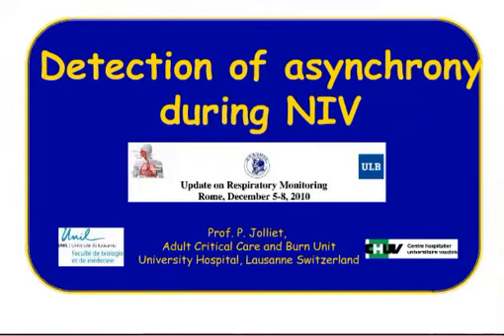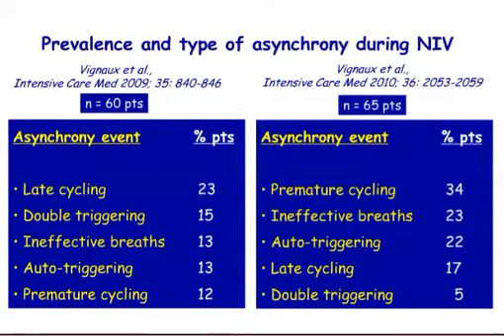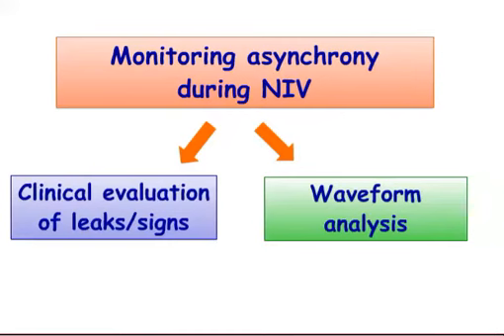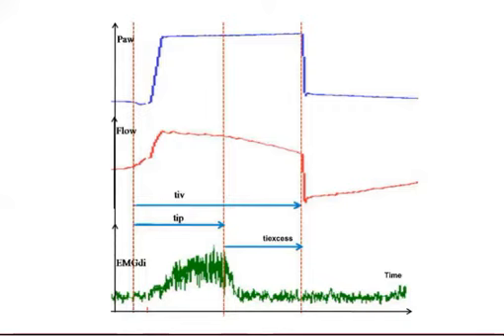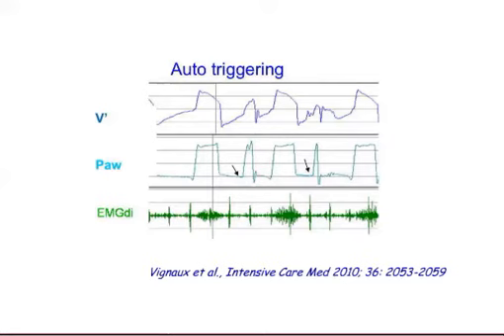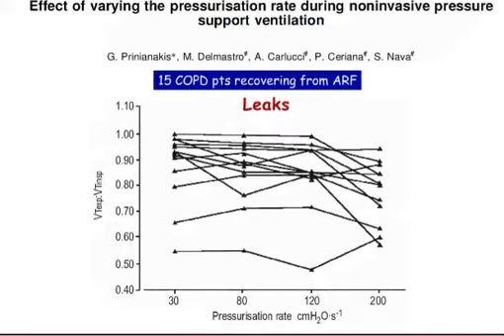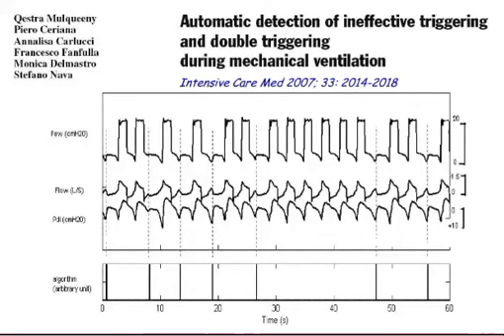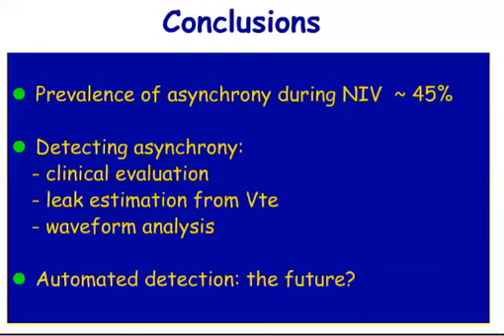20 Detect asynchrony in NIV Jolliet P (2010)